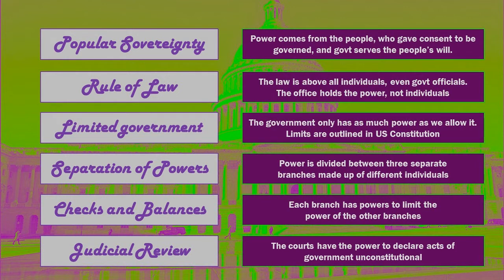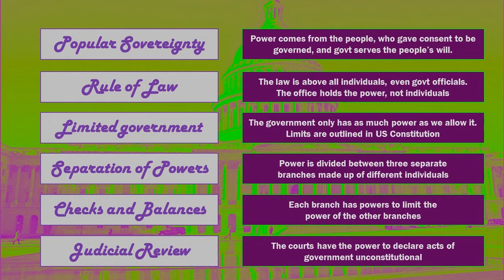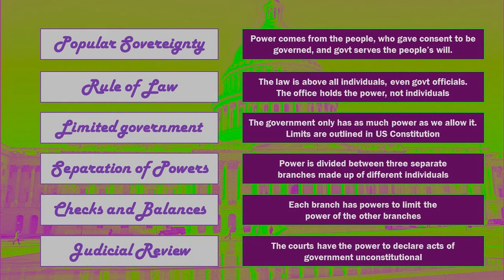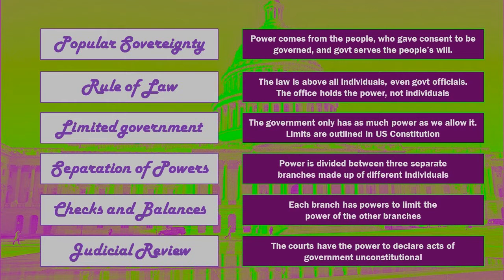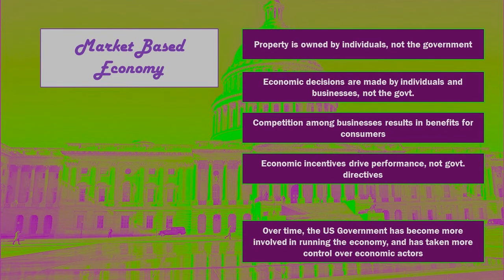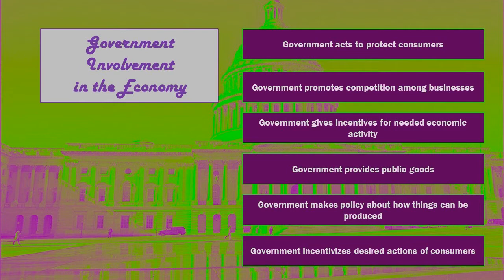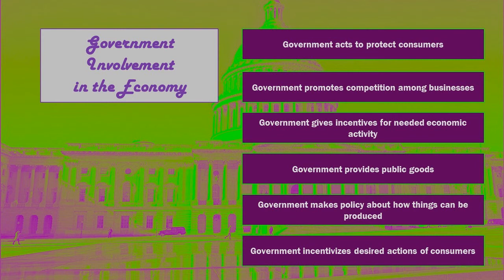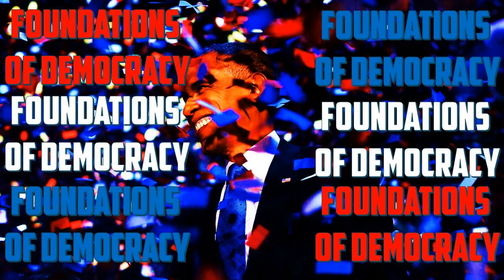1.1 Intro to Govt - Part 3 - Foundations of Democracy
This includes some more vocabulary that is specific to America's democratic system.  These definitions are crucial to move forward.  It also explains some aspects of America's economic management that we need to understand before exploring how the government works. Go back and review this as much as you need until you have a solid understanding of these concepts.  We will discuss these in live class time.